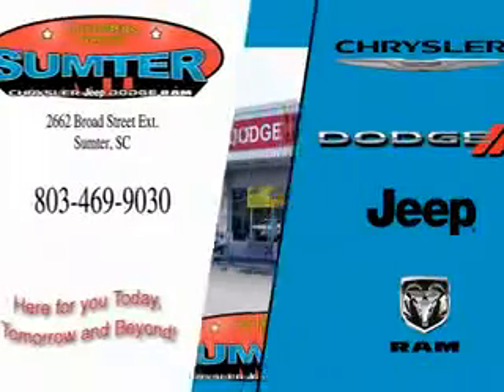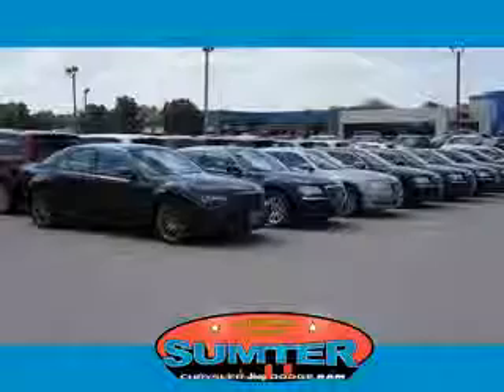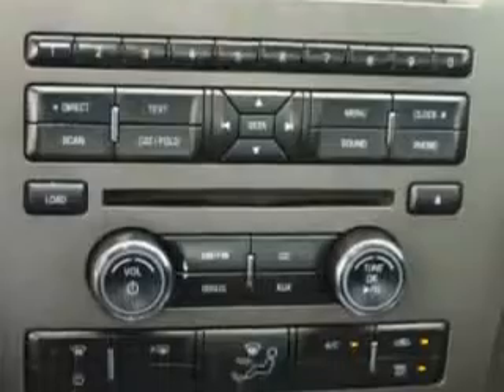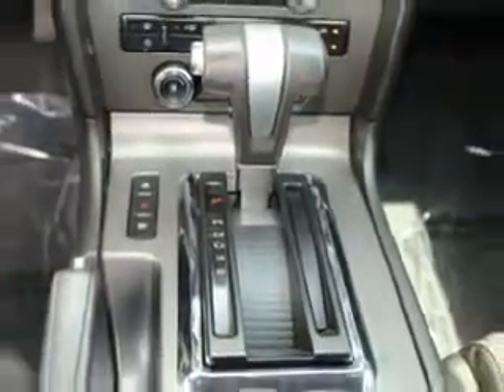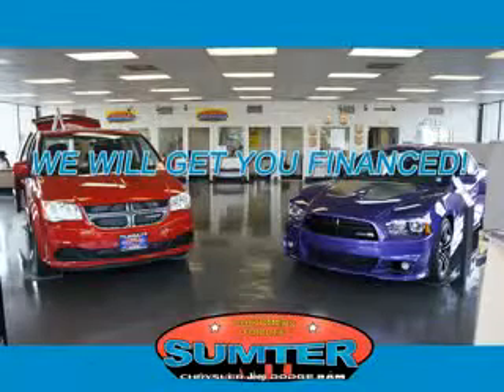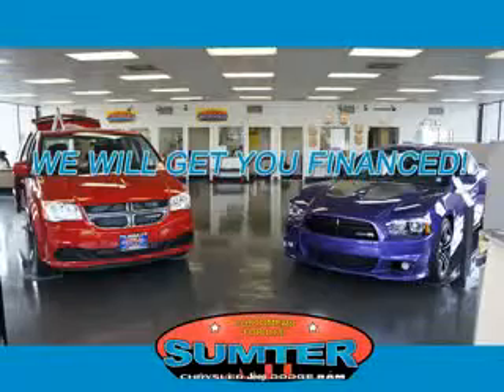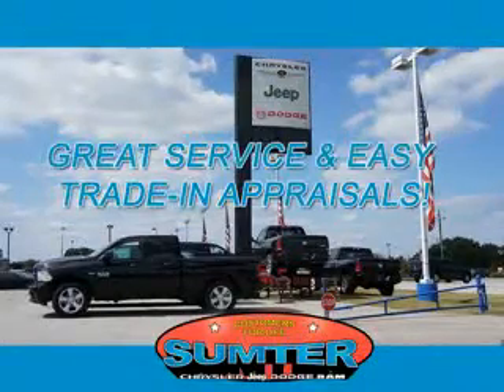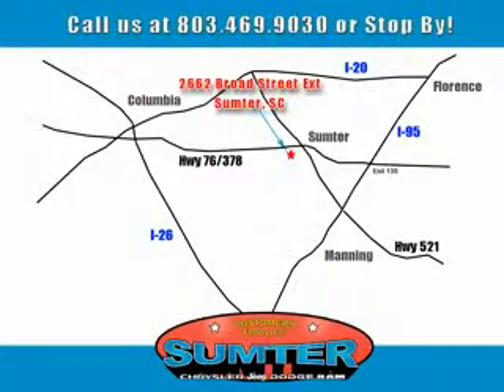2010 Ford Mustang Sumter Chrysler Dodge Jeep Sumter, SC 29150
Ford Mustang Check out this Black Ford Mustang 2 Dr Coupe, equipped with a 6 Cylinder engine and a 5-speed manual transmission with 78,469 miles. Enjoy an impressive 26 miles to the gallon on this great car with features like Passenger Airbag On/Off Switch, Dual Air Bags, Anti-Lock Braking System, Tinted Glass, Alloy Wheels, Driver's Side Air Bag, Cruise Control, and much more. Enjoy the drive and have peace of mind in this Ford Mustang. See us at Sumter Chrysler Dodge Jeep today!
MILES: 78,469
VIN:1ZVBP8AN8A5104203

2662 Broad Street
Sumter, South Carolina 29150